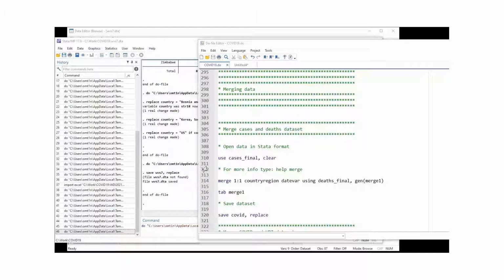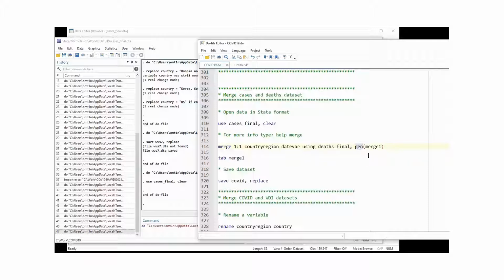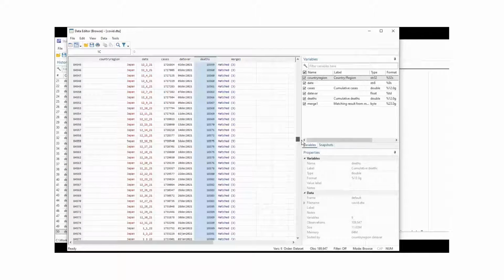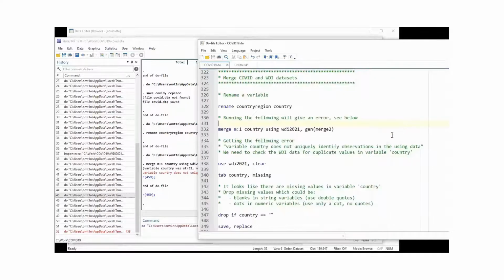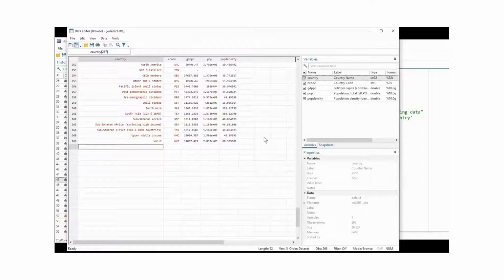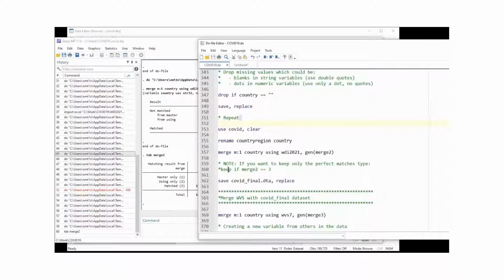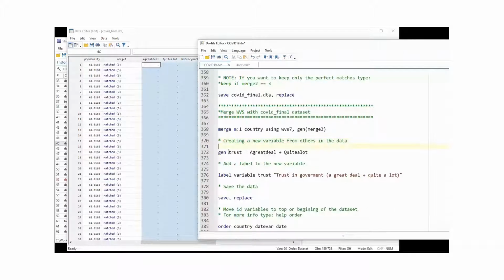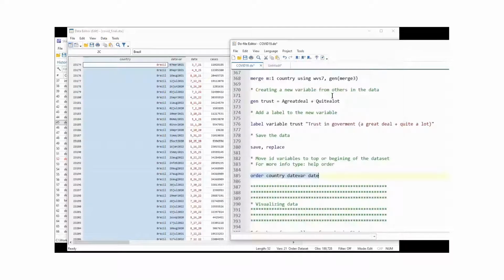Introduction to Data Analysis using Stata. Merge files (4/8)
In this video we will take a look at:

- Merge 1:1 (on-to-one)
- Merge m:1 (many-to-one)
- Generate a variable from other variables
- Common tasks: open a Stata file, get frequencies, save data in Stata format.